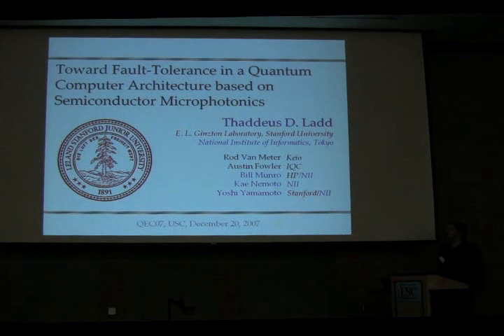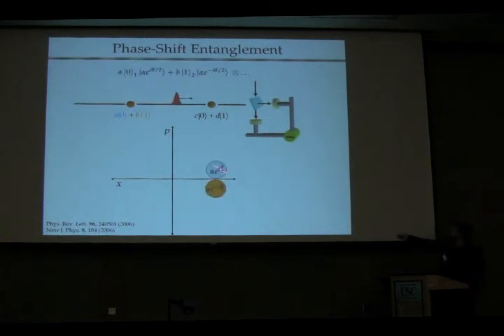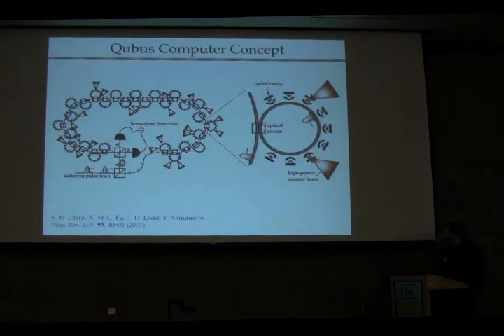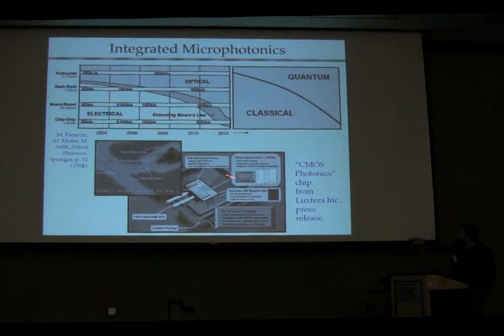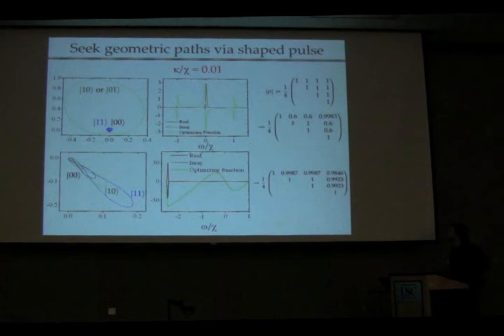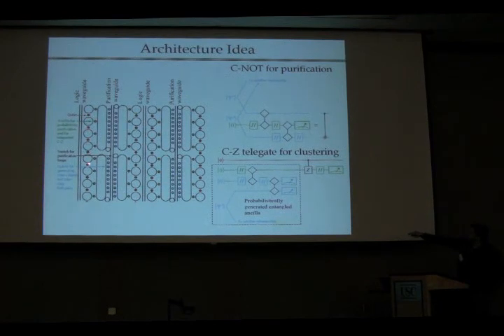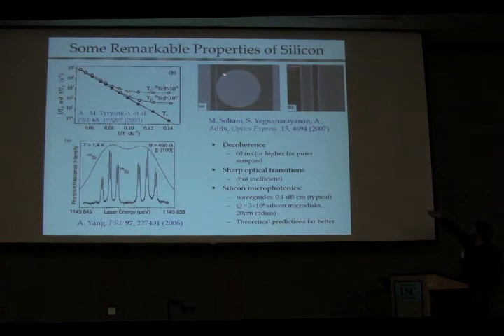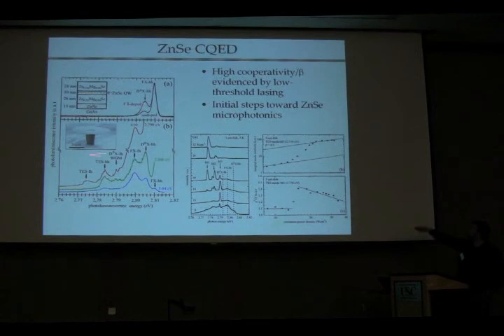QEC2007 Day4 07 Ladd